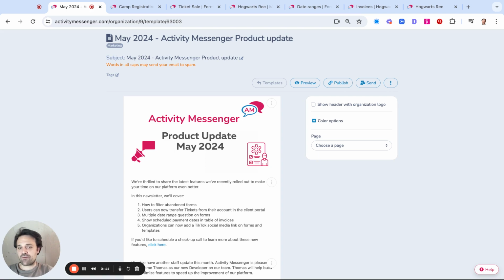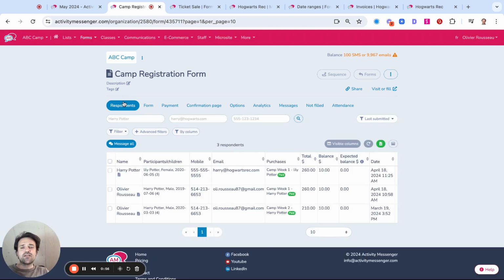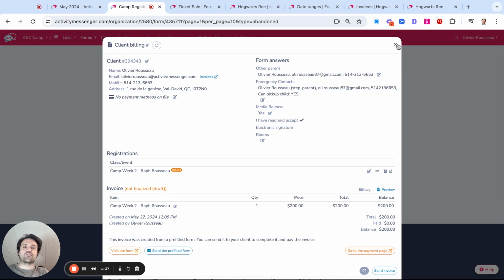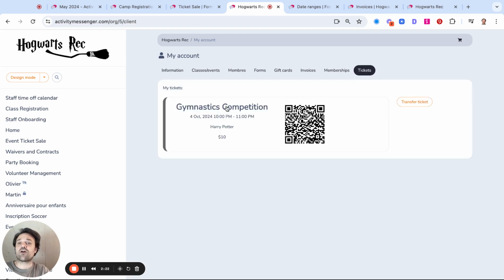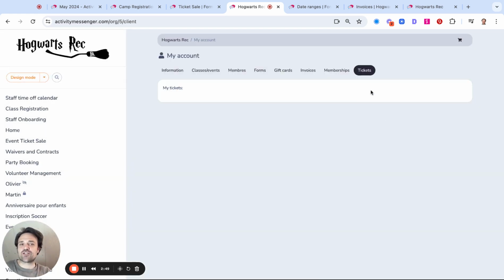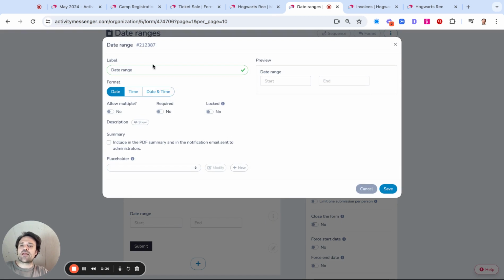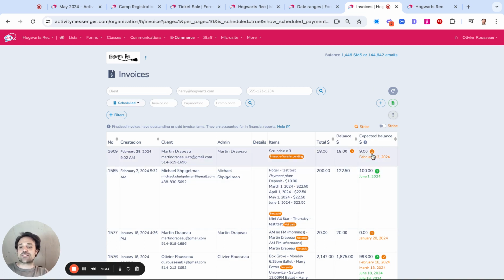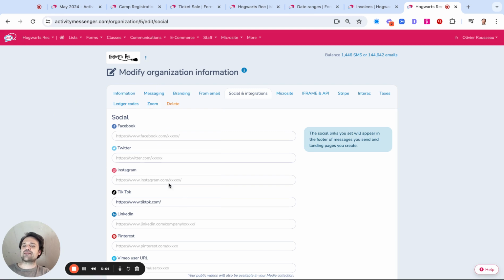Activity Messenger Product Update - May 2024